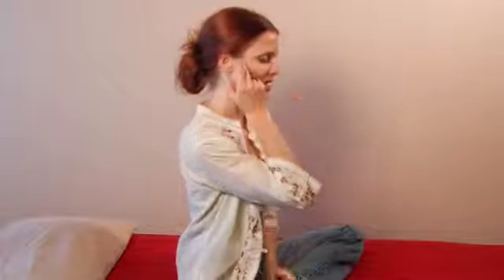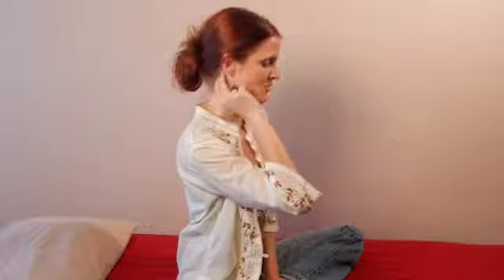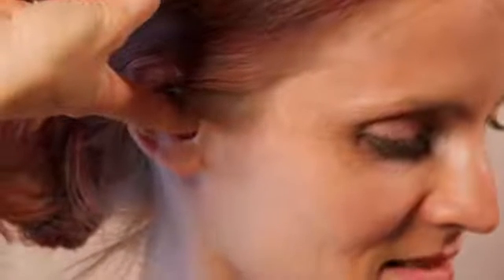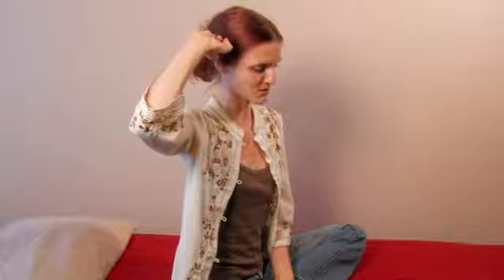Acupressure Point & Tinnitus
Acupressure Point & Tinnitus. Part of the series: Acupressure Treatments. Tinnitus is experienced as a ringing in the ear, and it is associated with balance. Find out how to use acupressure points to treat tinnitus with help from a teacher, author and alchemist in this free video on acupressure treatments.